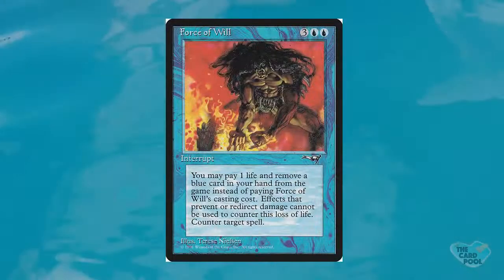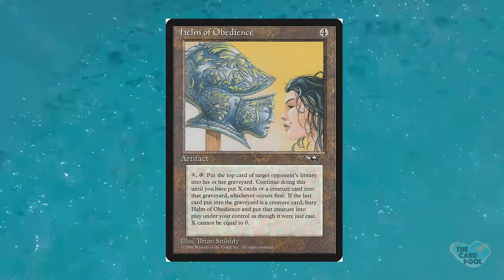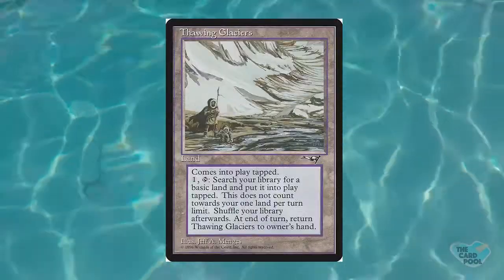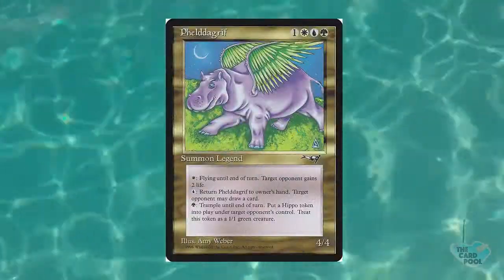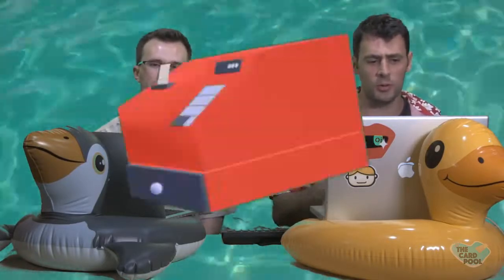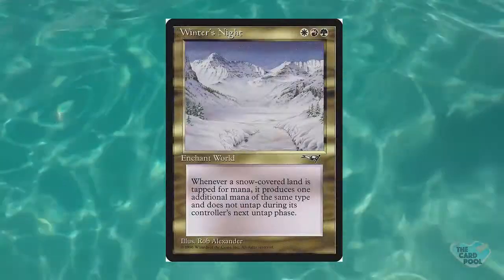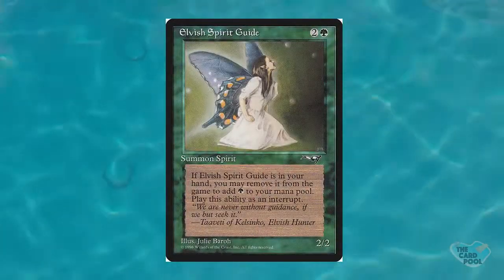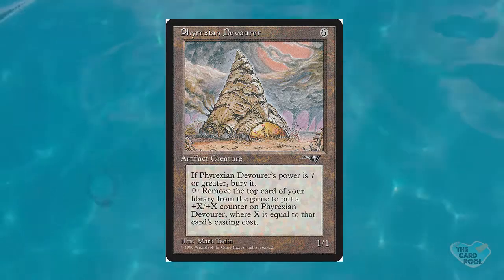Alliances | Money Cards #32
Everyone's got those sidekicks they just can't get enough of. So which cards from MTG's Alliances set have withstood the test of time and continue to prove their worth? We look at this classic set's Money Cards and let you decide.